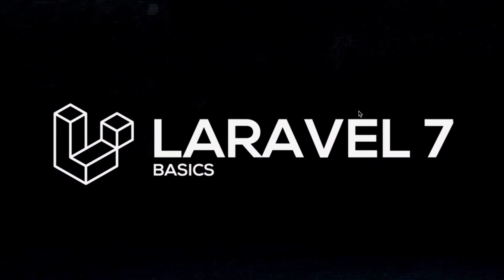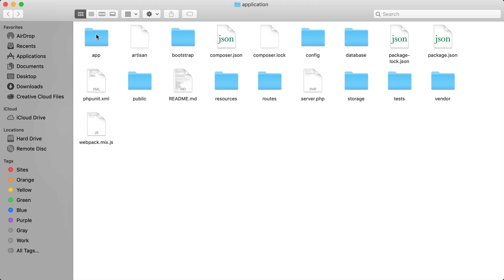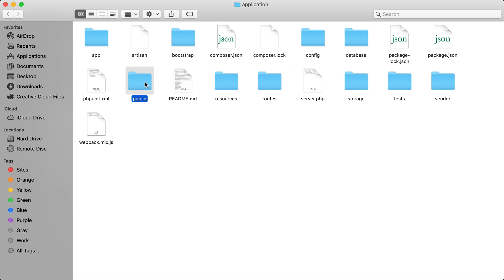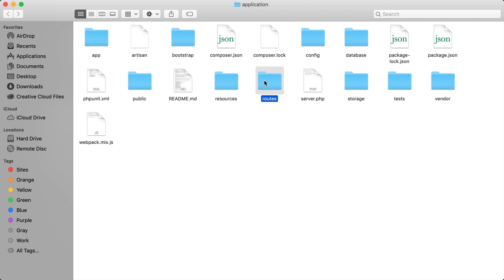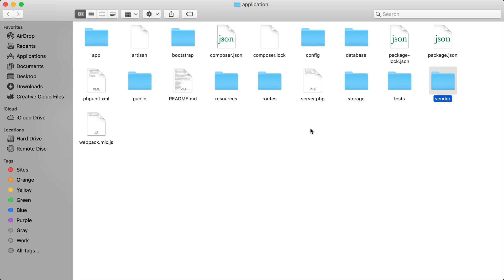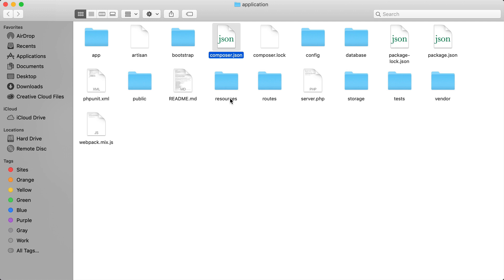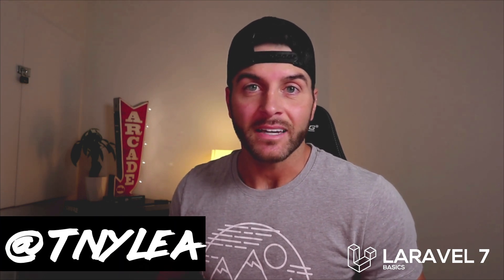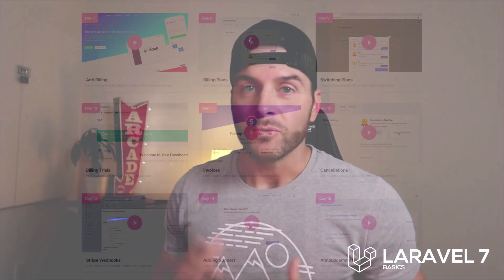02 - Laravel Basics - The Laravel File Structure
In this video I'll be teaching you the basics of the Laravel file structure. I'll be explaining what each folder contains and I will also briefly explain a few of the more important files.

You will become very familiar with the Laravel File structure, but this video is just a quick introduction so you can get a general idea of the contents of every laravel application.